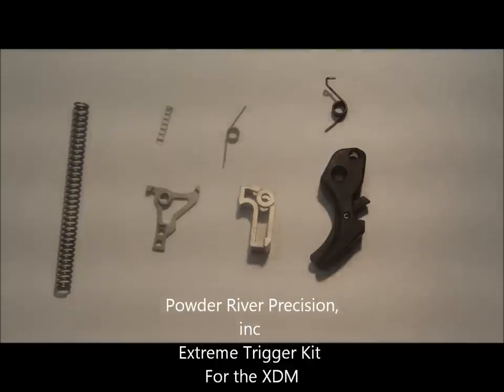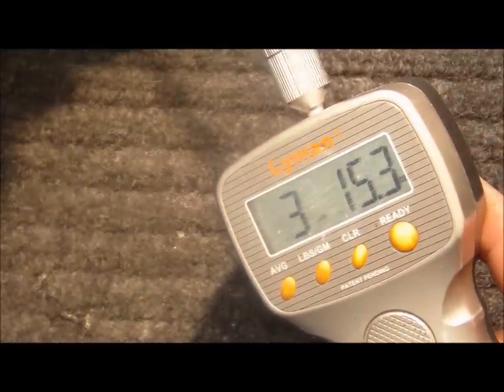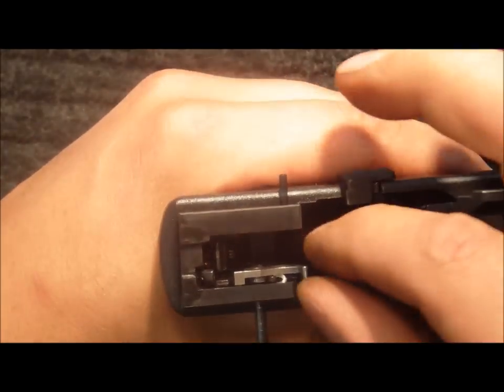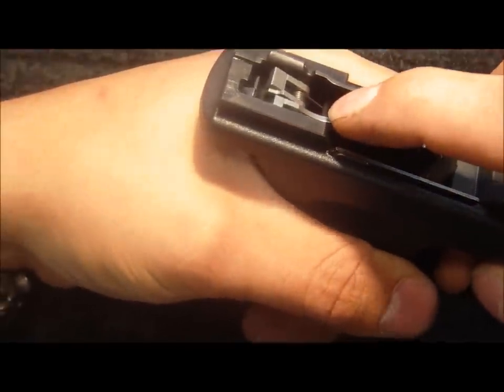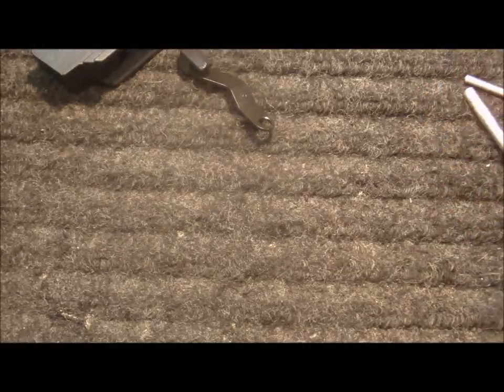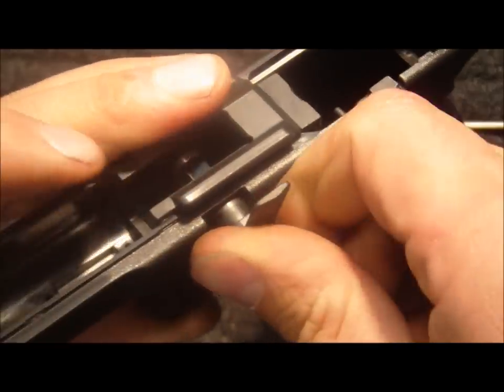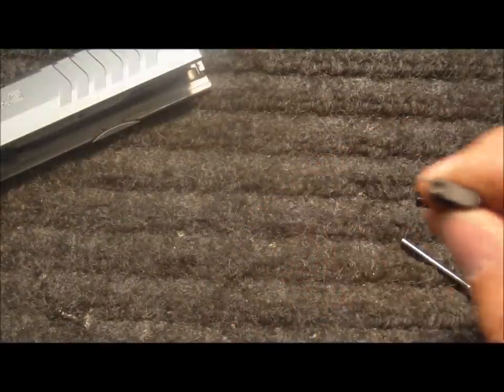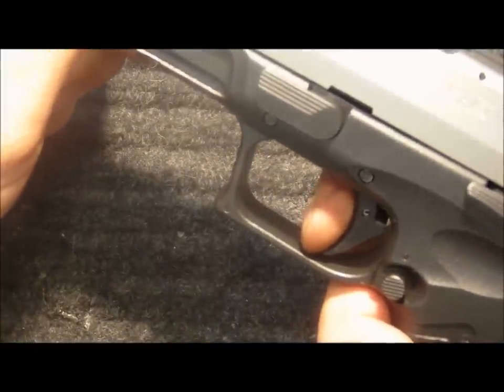PRP EXTREME Trigger Kit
PRP Extreme Trigger kit. ~2.5# trigger pull